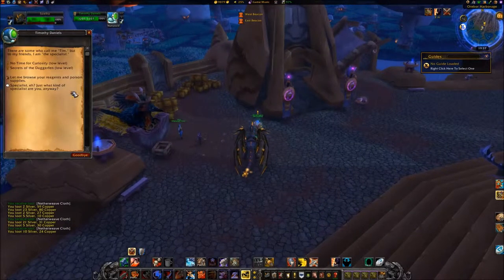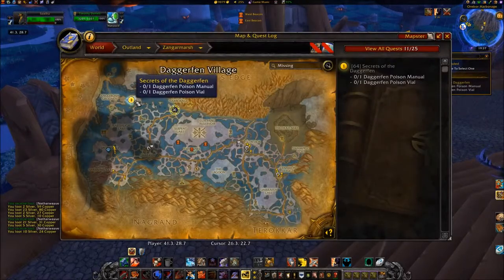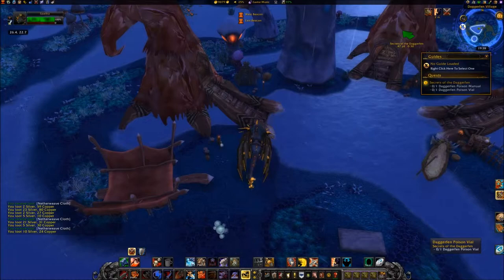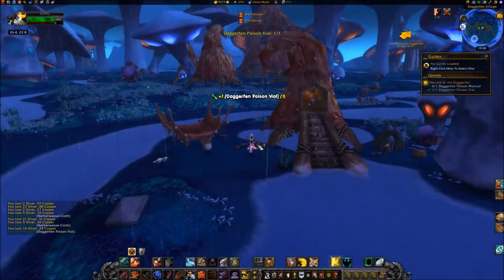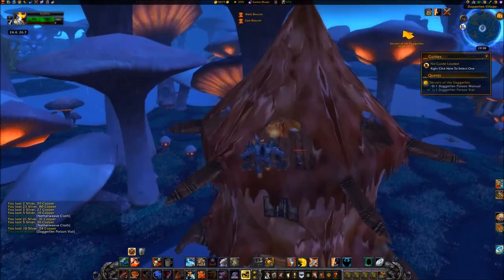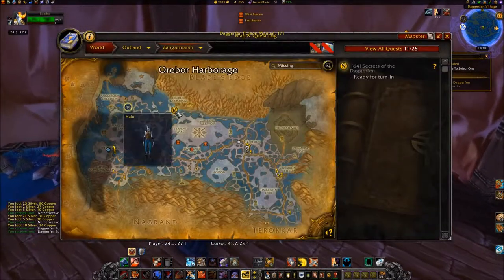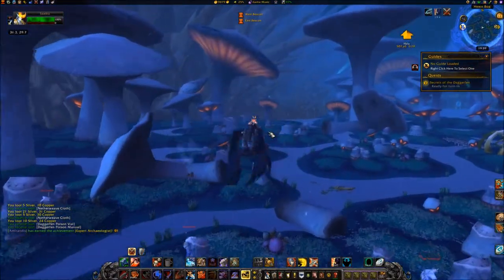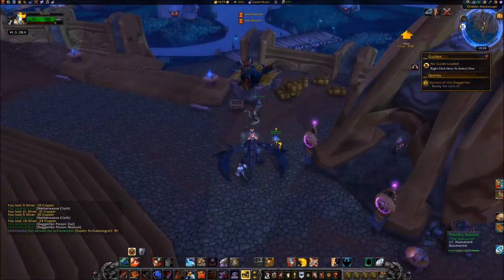[Quest 9848] - Secrets of the Daggerfen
1.  SECRETS OF THE DAGGERFEN
• Accept the quest, SECRETS OF THE DAGGERFEN, from TIMOTHY DANIELS at coords 41.2, 28.6 (Orebor Harborage).
• Travel west to coords 26.4, 22.8.
• Pick up the DAGGERFEN POISON VIAL from the ground.
• Travel southwest to coords 24.3, 27.0.
• Go to the top floor of the structure, and loot the DAGGERFEN POISON MANUAL from the floor.
• Travel east, back to Orebor Harborage, to coords 41.2, 28.6.
• Turn in the quest to TIMOTHY DANIELS.